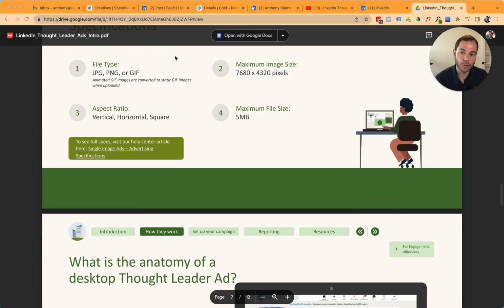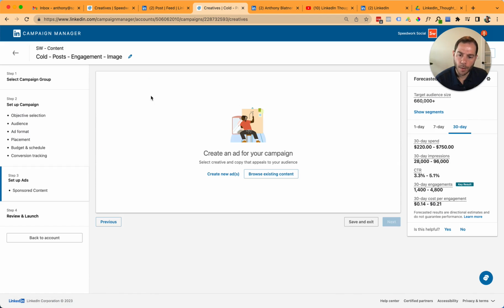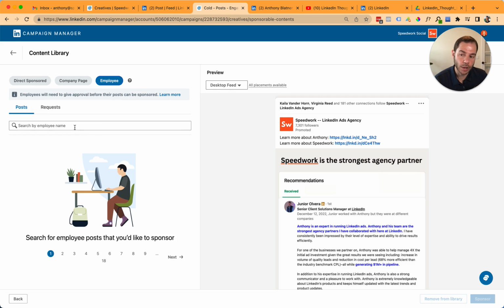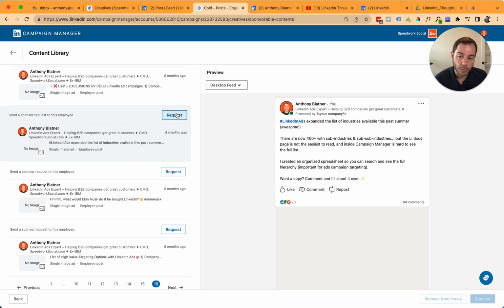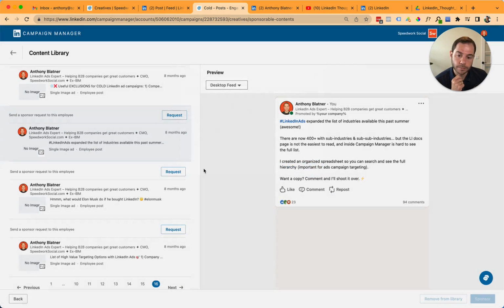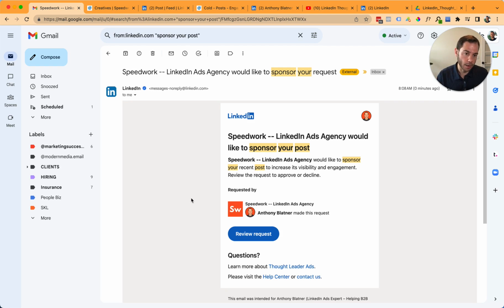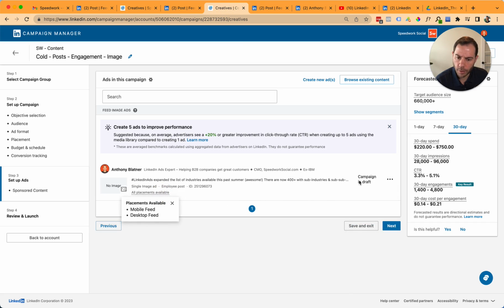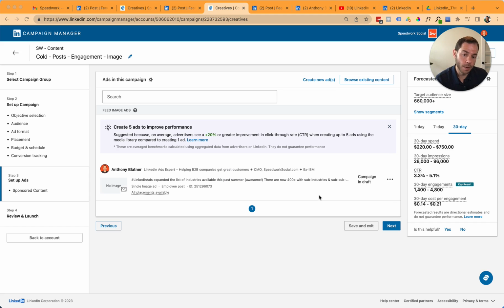LinkedIn Thought Leader Ads: Live Step-by-Step Guide 🚀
Hi, it's Anthony from @speedworksocial and I'm excited to talk about LinkedIn's new Thought Leader ad format. In this video, I'll walk you through the process of boosting a post into a Thought Leader ad, including important details like the campaign objectives, ad format, and audience network. By the end of this video, you'll know exactly how to create and boost a new LinkedIn Thought Leader ad.